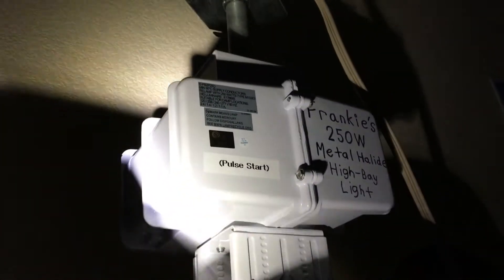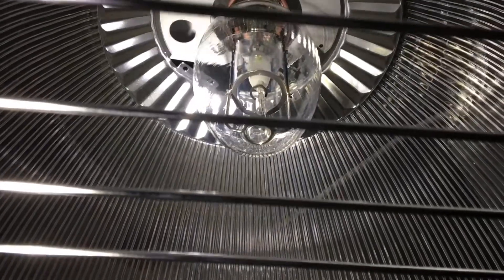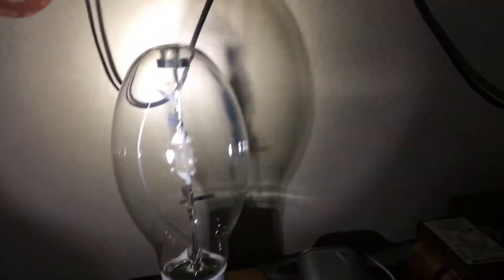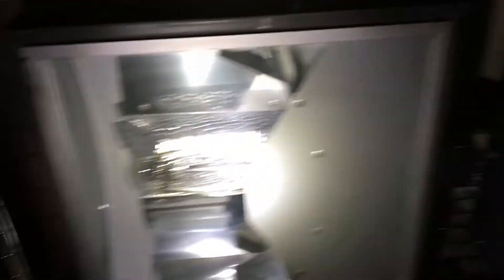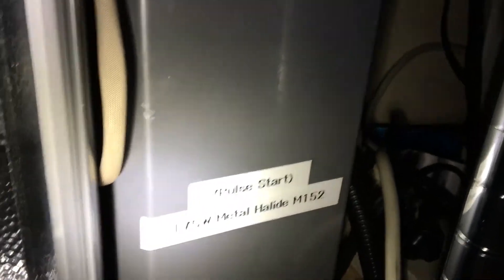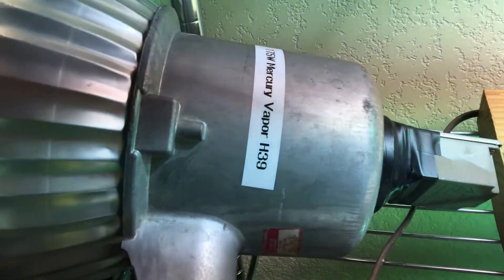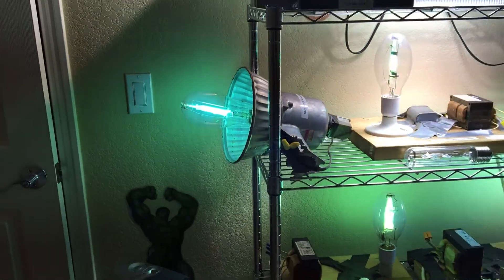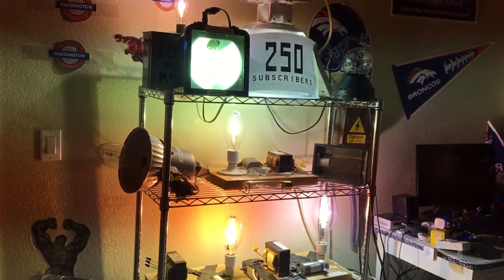THANK YOU VERY MUCH FOR 250 SUBSCRIBERS!!! Lighting up my HID lamps!!!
I appreciate all of the support! Thank you very much for helping me reach this AMAZING milestone!

HID Fixtures that are featured:

1: Lithonia Lighting 250W Pulse Start Metal Halide High Bay Light
2: Hubbell Lighting 175W Metal Halide Floodlight
3: Sun Pulse 100W Pulse Start 6400K Metal Halide Bulb
4: ITT 175W Mercury Vapor Yard Light
5: Halco/ProLume 175W Mogul Based Metal Halide Bulb
6: Philips 250W Probe Start Metal Halide Bulb
7: Venture Lighting 400W Probe Start 5000K Metal Halide Bulb
8: 250W Cycling High Pressure Sodium Parking Lot Fixture
9: Insight Lighting 175W Pulse Start Metal Halide Floodlight